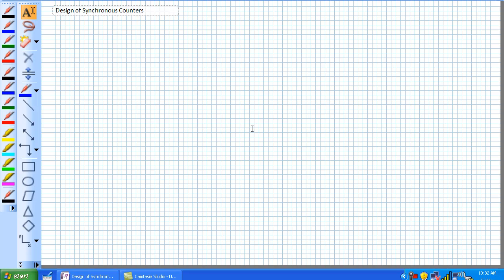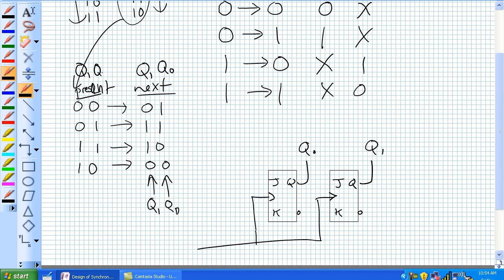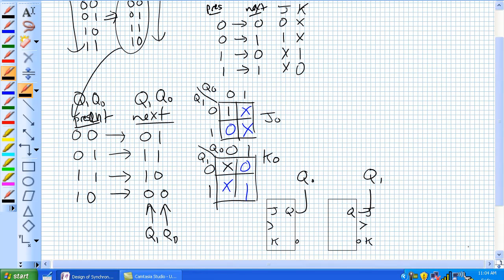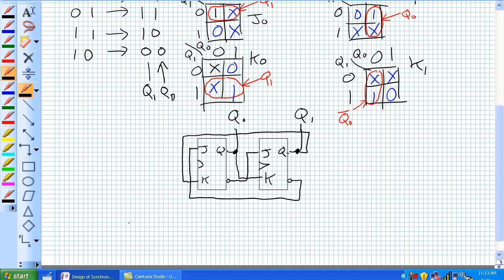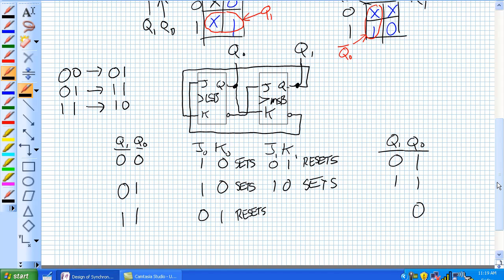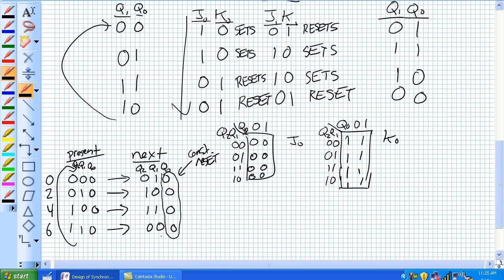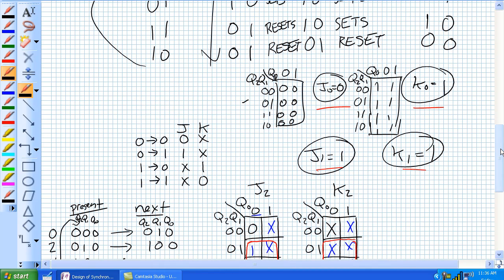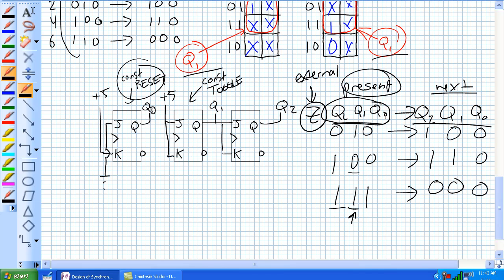Design of Synchronous Counters